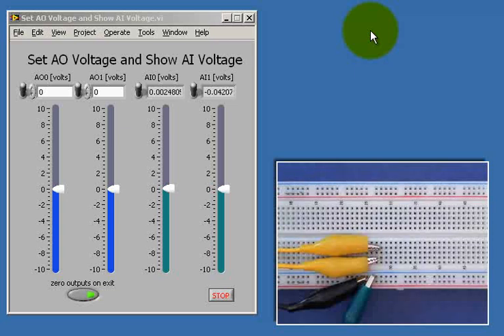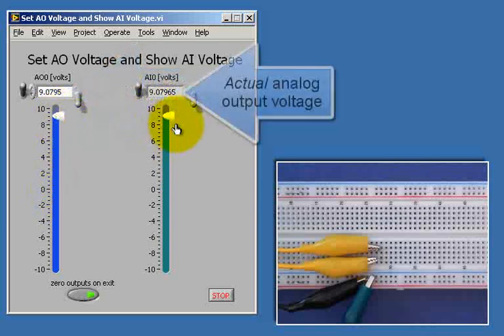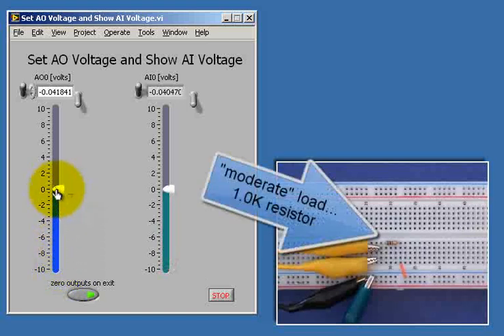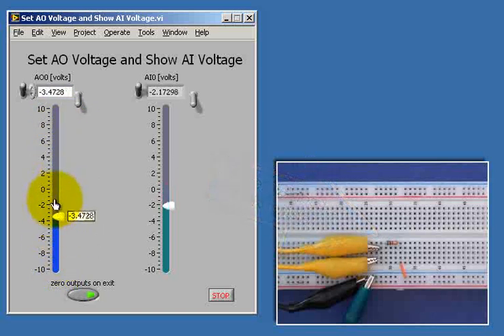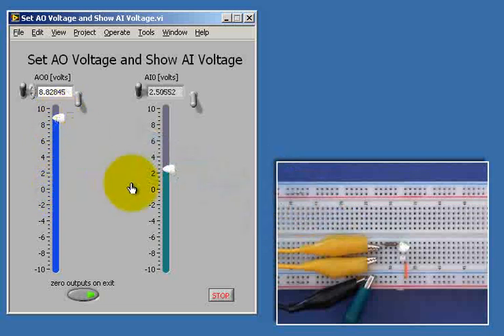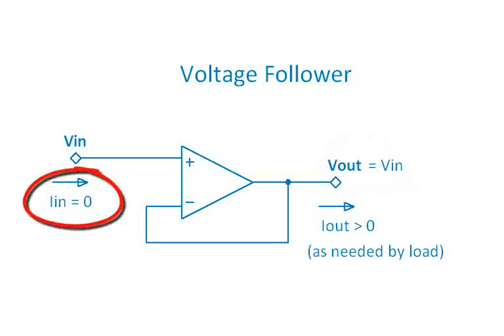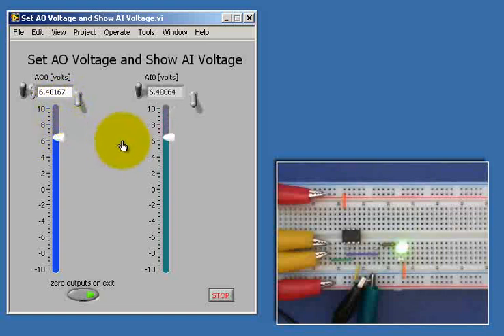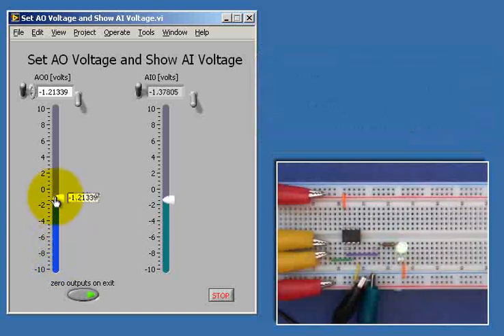mydaq-tutorial_increase-AO-current-drive.flv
Increase the myDAQ analog output (AO) current drive with an opamp voltage follower (FLV video).